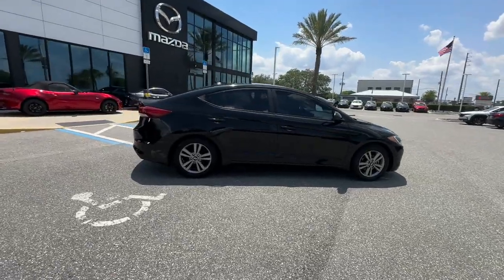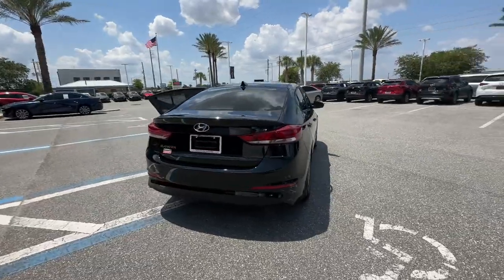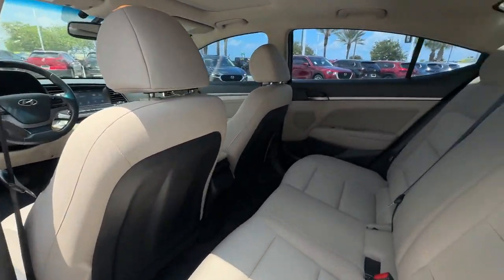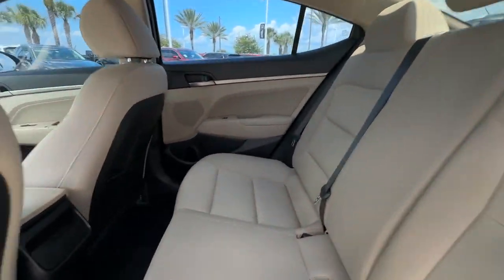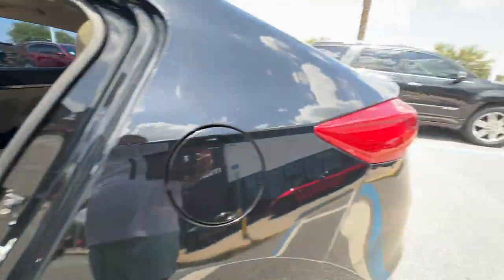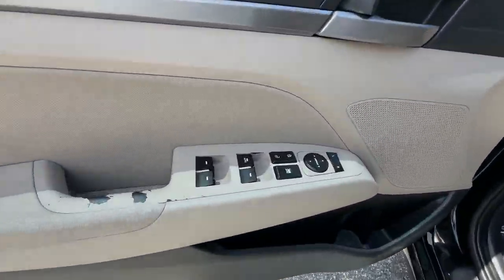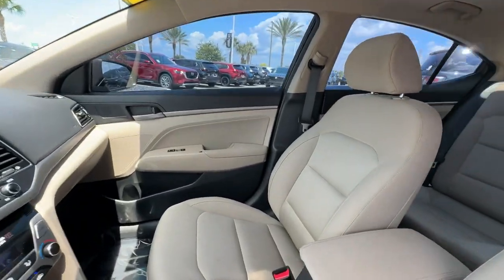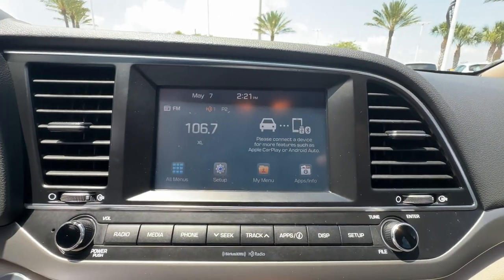2017 Hyundai Elantra Limited Davenport, Clermont, Winter Garden, Orlando FL, Ocala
2017 Hyundai Elantra Limited KMHD84LF1HU431769 Video